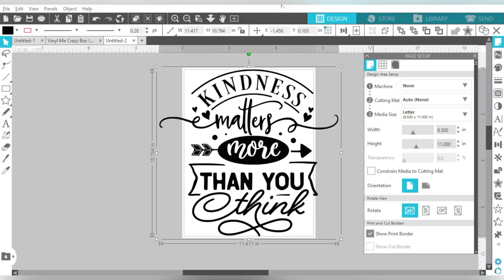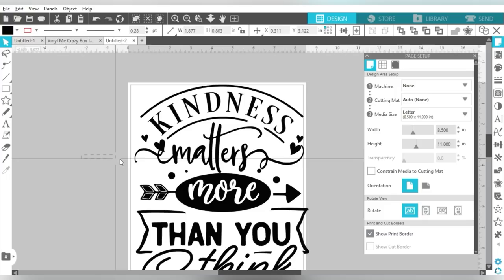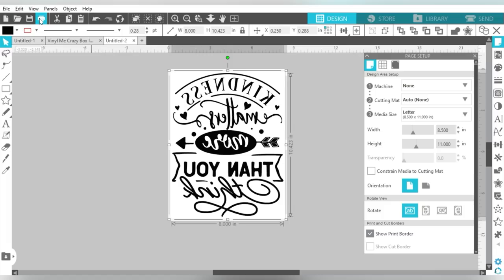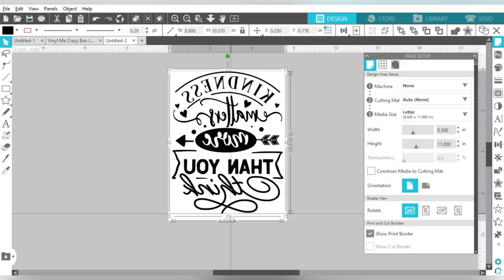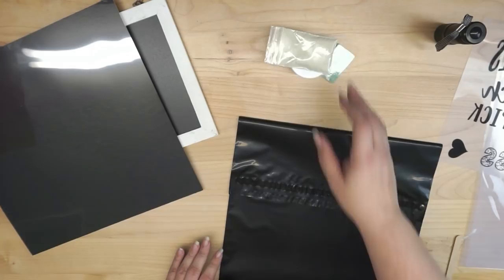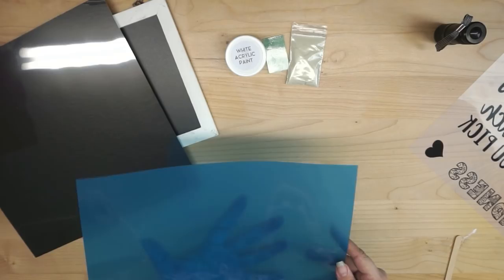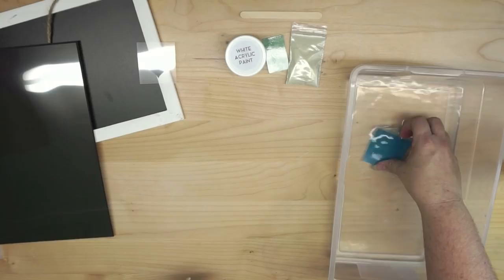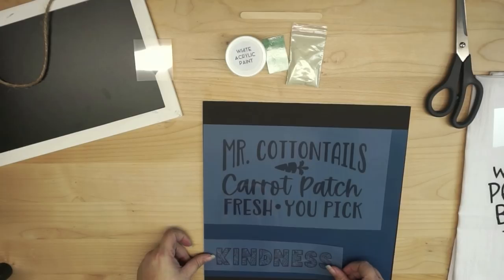🥰 How to Create Reusable Adhesive Stencils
🔥 How to Create Reusable Adhesive Stencils with NO Cutting or Weeding!.  Are you tired of creating vinyl stencils only to throw them away at the end?  Are plastic stencils falling short because they lack the adhesive properties you enjoy about vinyl? More info below 👇

This tutorial covers the ins and outs of using reusable adhesive stencils using Emulsion Stencil Film.  No cutting or weeding necessary, and you can use your favorite screen printing ink or chalky paste to create gorgeous projects over and over again!  This tutorial will walk you through setting up your design for printing, curing your stencil and washing away the excess, two amazing projects to show just how easy these stencils are, and then stencil care so that they last for many projects to come!

✅Black Chipboard
✅Mylar Stencil Film
✅Inkjet stencil Film
✅Screen Print Emulsion Kit

00:00 - Intro
00:18 - You Can Use Silhouette Or Cricut
01:15 - Page & Print Settings
06:47 - UV Light Sensitivity
07:25 - Materials Being Used For Project
09:23 - Assembling A Stencil
13:24 - Exposing Design Outside
14:50 - Mixing Paint & Chalk Paste
16:15 - Stencil Testing With Chalky Paste
17:51 - Laying Stencil On Chalkboard & Applying Paste
19:21 - Screen Printing Ink & Stencil
20:47 - Recap
22:30 - Roundup